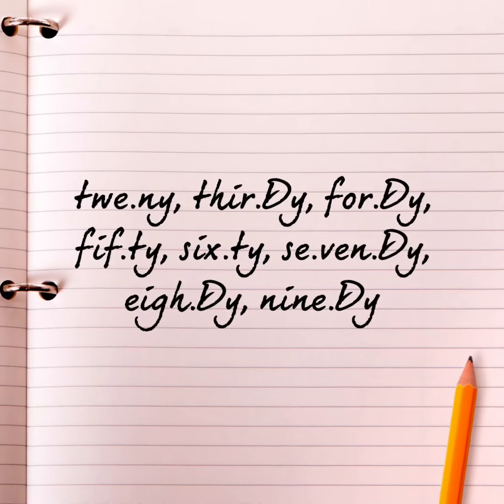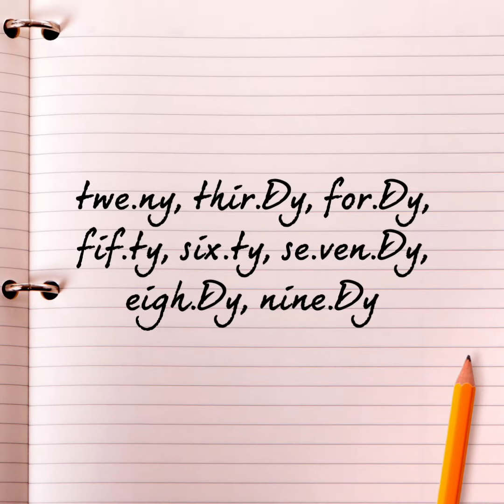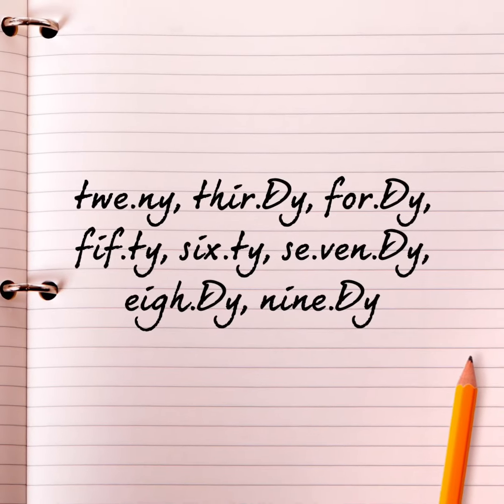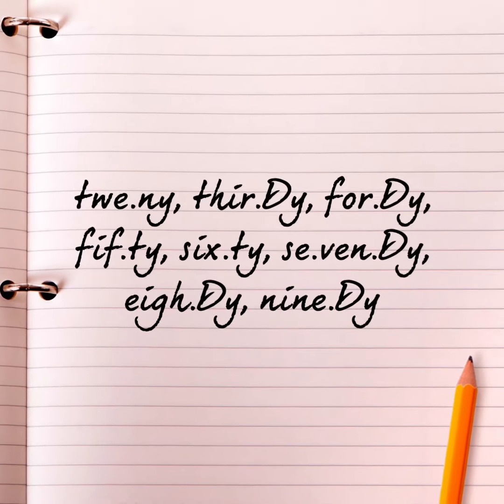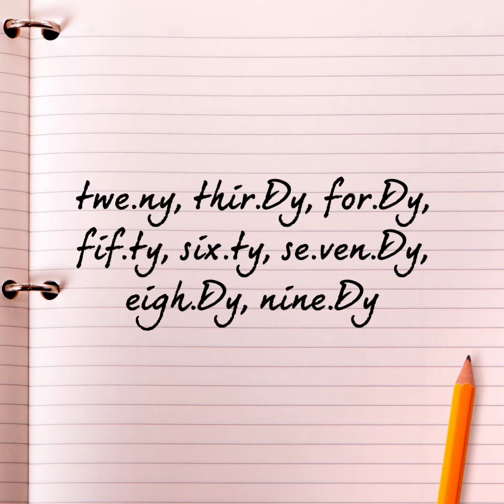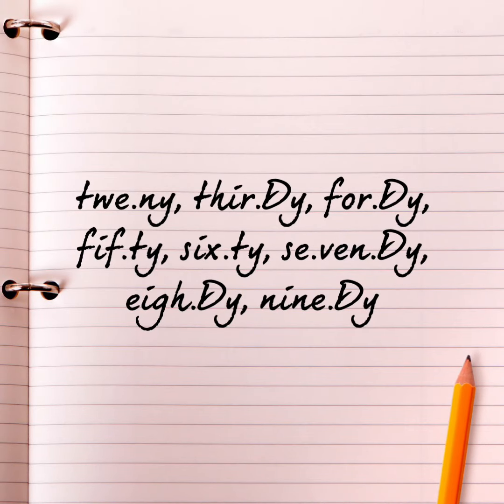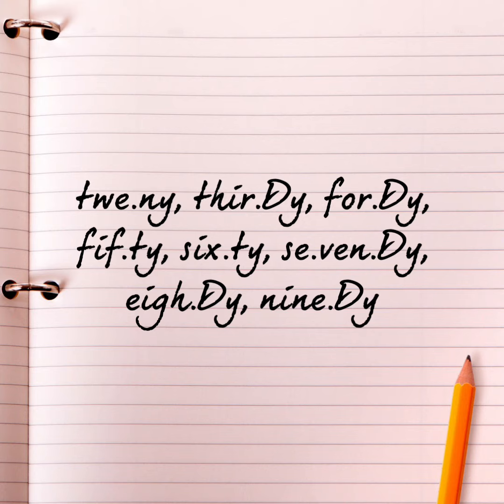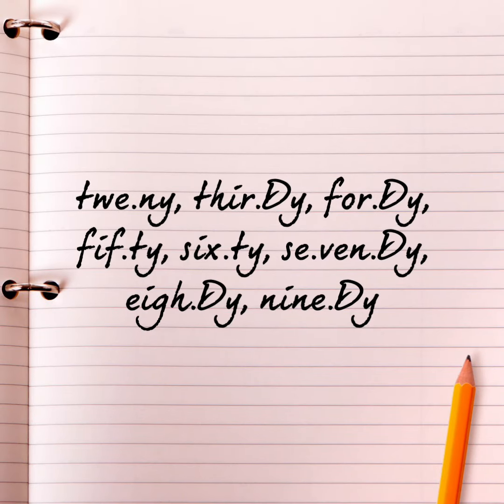The normal pronunciation of numbers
In this video I show the normal North American pronunciation of 20, 30, 40, 70, 80 and 90.